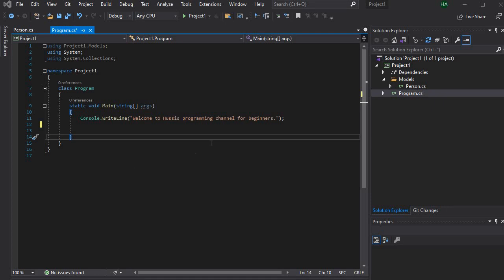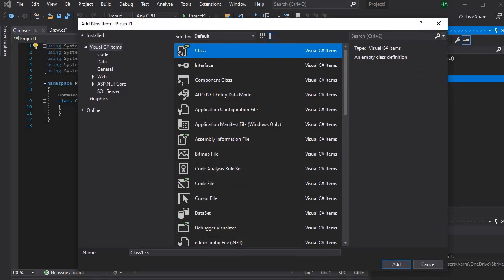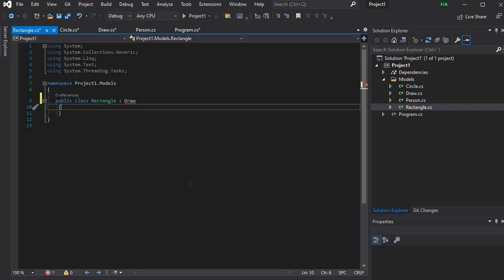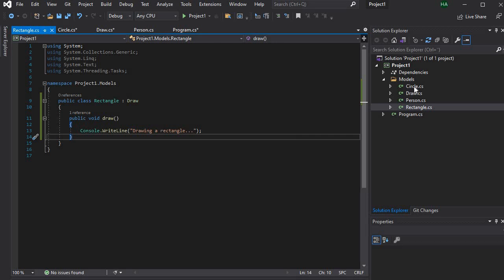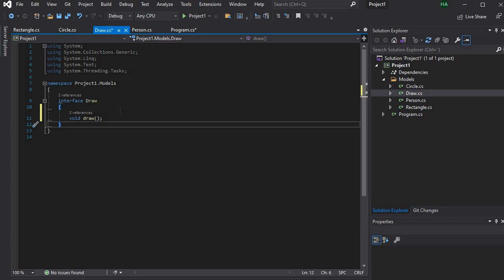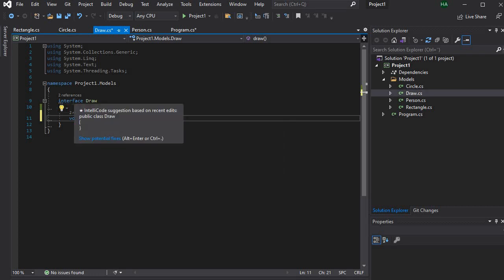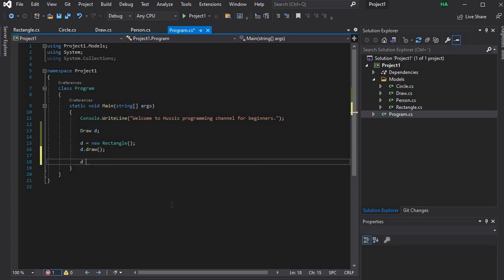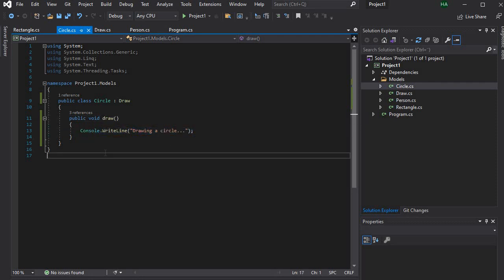How to create an interface and use it in c# - ProgrammingWithHussi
I've tried to explain how to use an interface and why it's necessary in your next project!